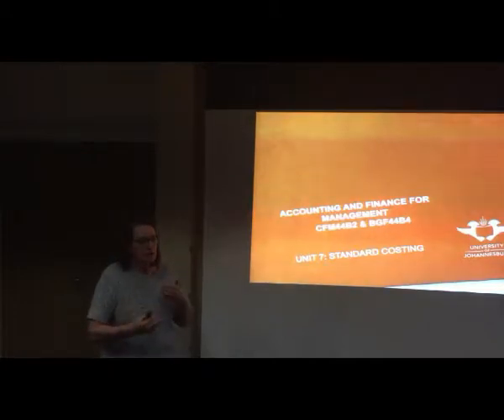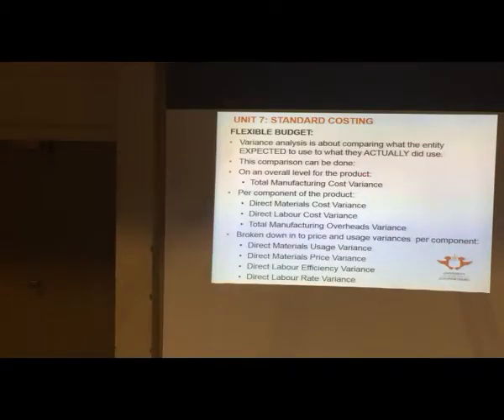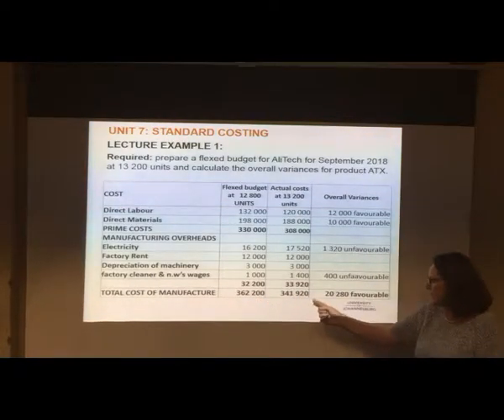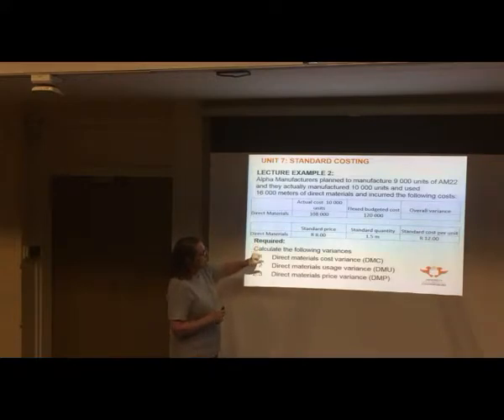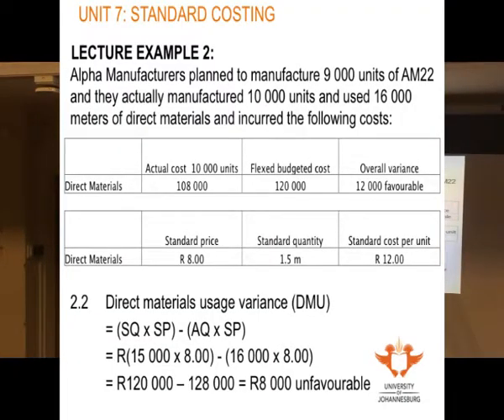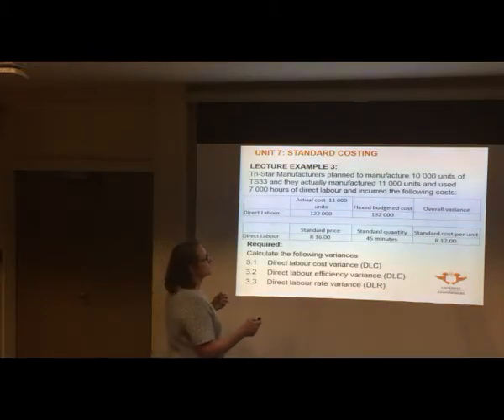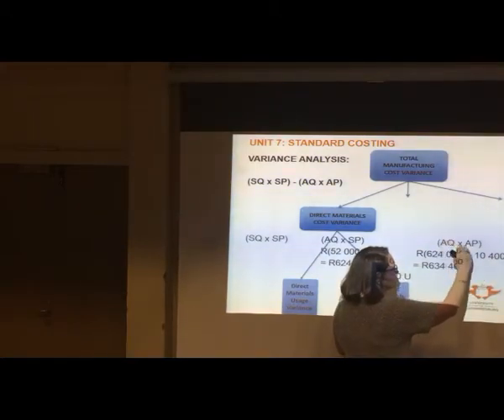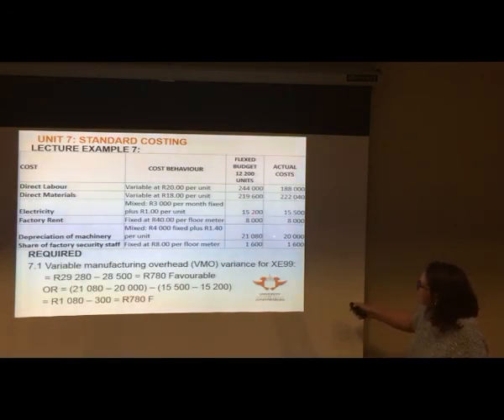U7 Standard Costing